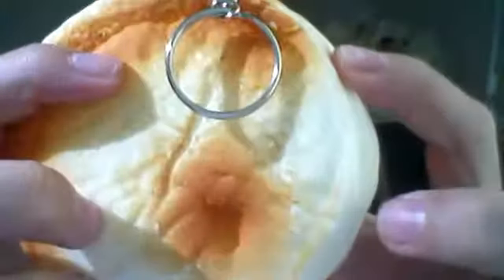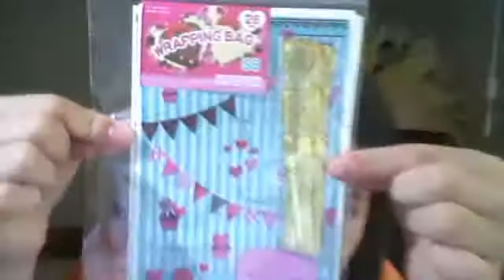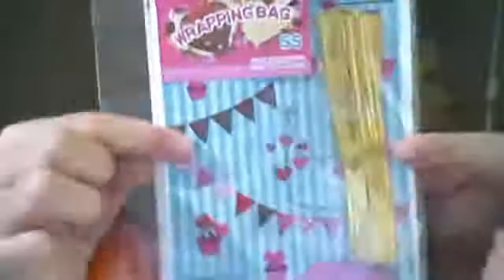Trade contest entry for Thingstodokawaii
abou2593's Webcam Video from May 21, 2012 03:42 PM